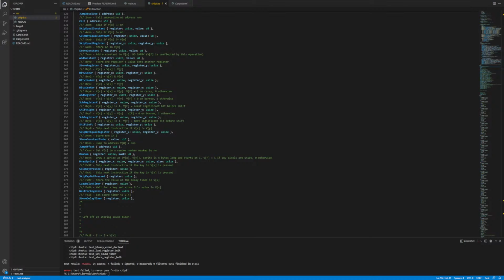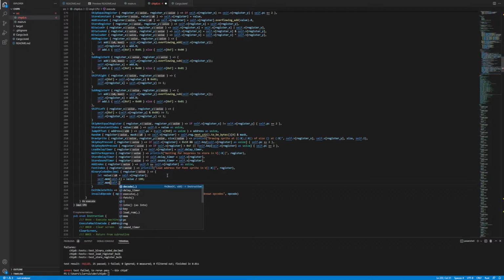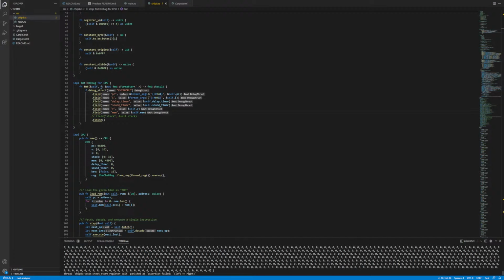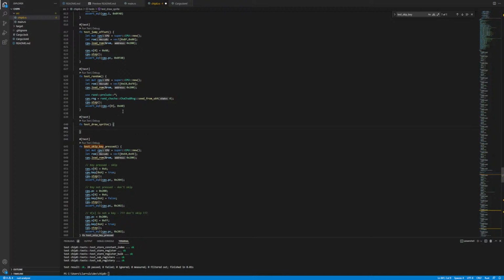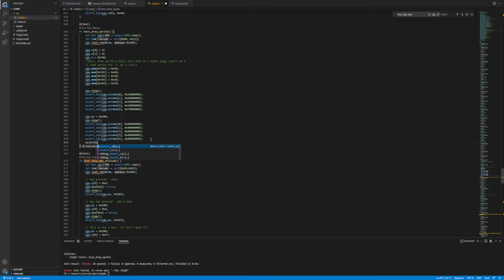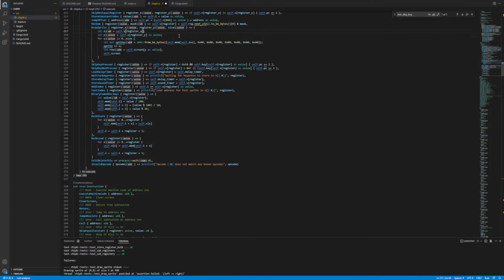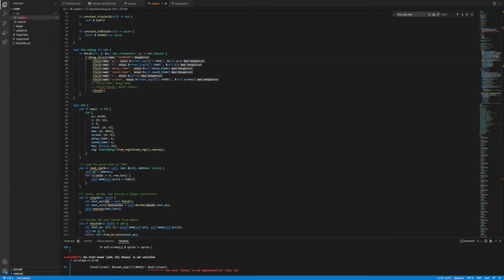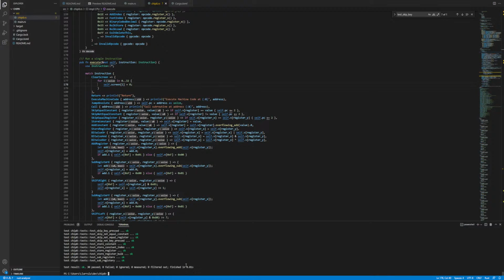Chip8 Emulator - Live Coding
Even more opcode/instruction handling. Exciting!